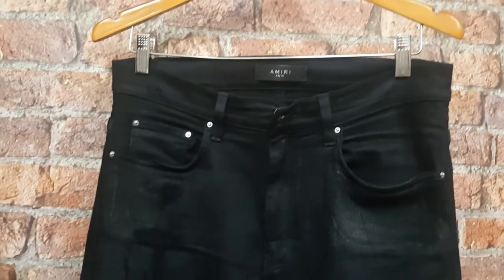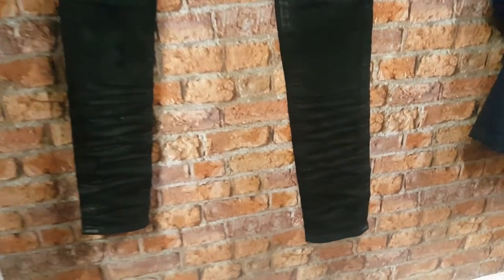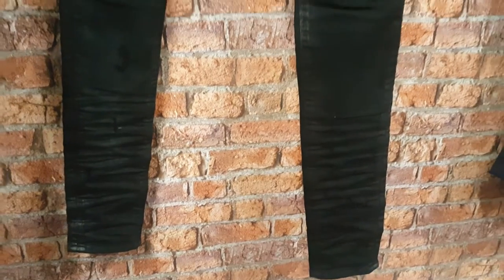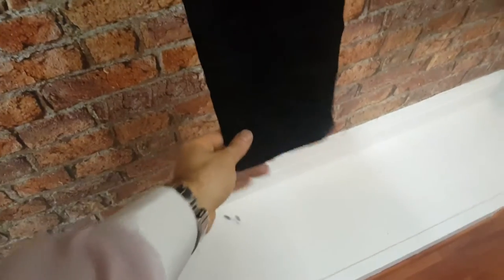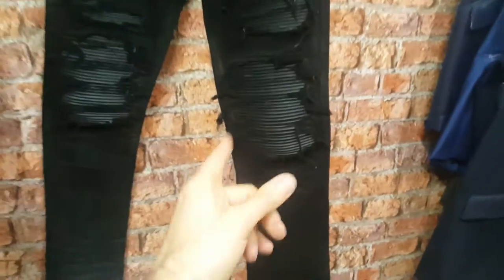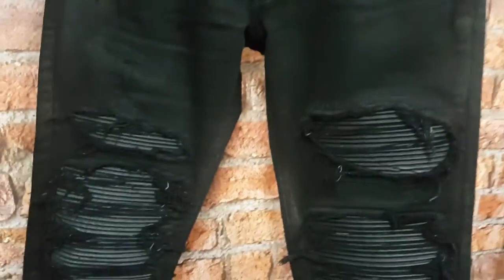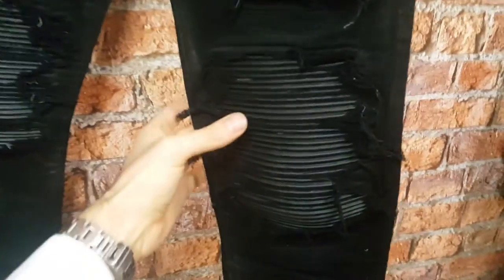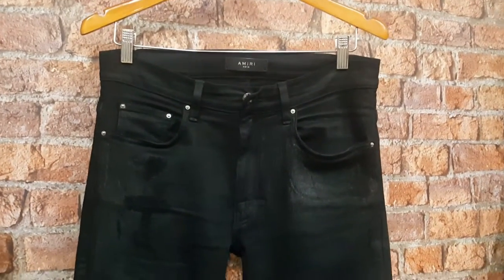WHAT DO A £1000 Pair Of Jeans Look Like ? Amari designer video presented by The Denim Doctor.Balmain